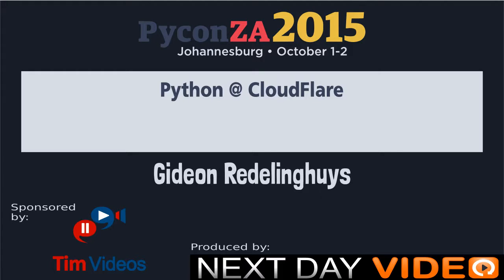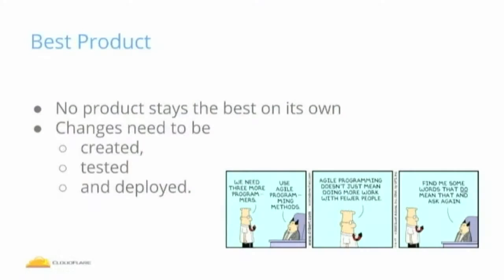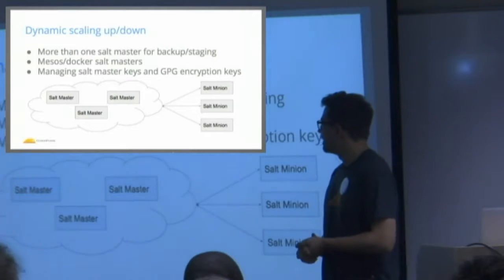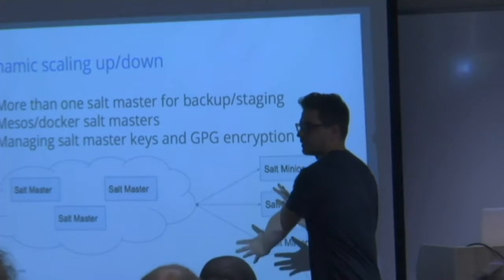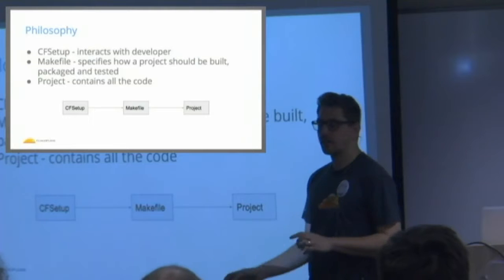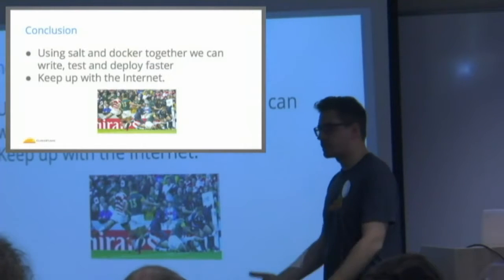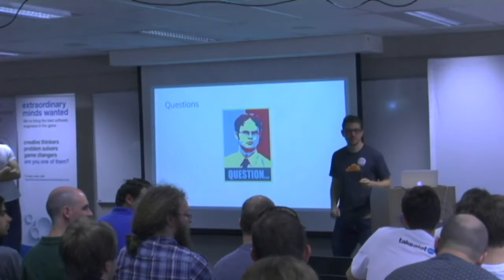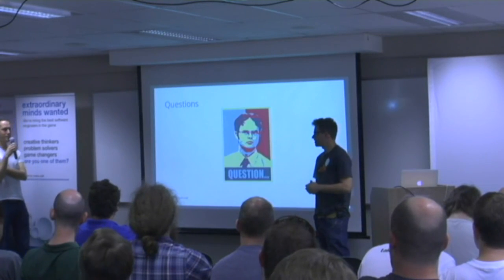Python @ CloudFlare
Gideon Redelinghuys
Gideon Redelinghuys CloudFlare protects and accelerates any website online. Whether it's protecting large customers from 160Gbps DDOS attacks, dealing with normal Reddit traffic, Universal SSL or providing one of the fastest DNS servers in the world we need to stay up, work fast and deploy fast. To this end we have two large Python projects we use at CloudFlare. One is the popular configuration manager Salt. We provide patches, features and bug reports on regular intervals to the Salt project. The other is an internal tool called CFSetup. CFSetup allows us to do the following with a few simple commands: spin up Docker containers that reflect machines in production, spin up a tightly coupled stack of Docker containers that reflect our software and hardware stacks, run build environments inside of well defined Docker containers to ensure that the compiled end-product was built using the same libraries that are on the production machines, and various other utility features. This talk will cover how Salt works, how we've extended it to scale up and how we've had to debug it. It also cover how we've managed to build a layer on top of Docker to make it easier to use for ad-hoc testing and developing and what it's like interacting with Docker using Python.